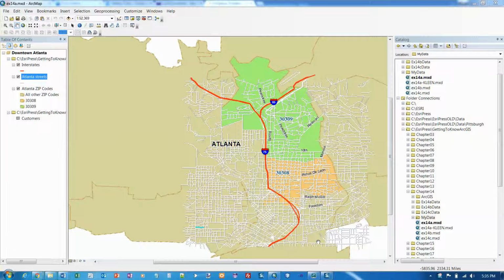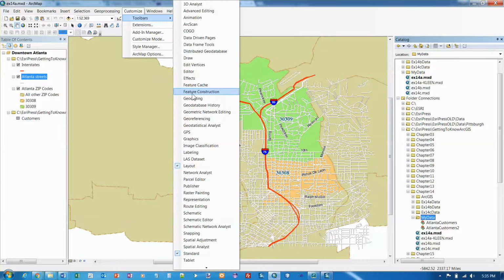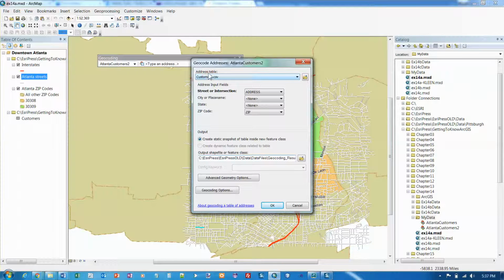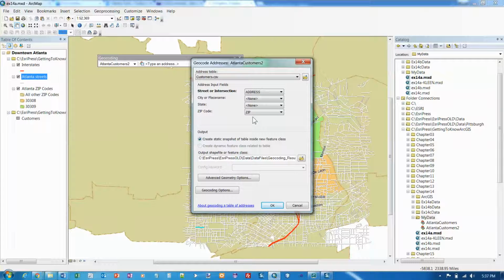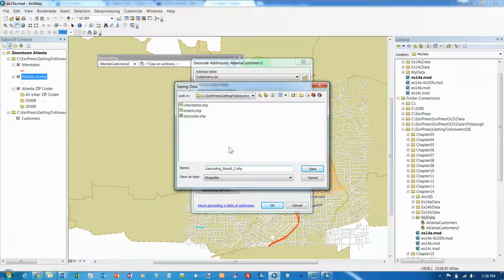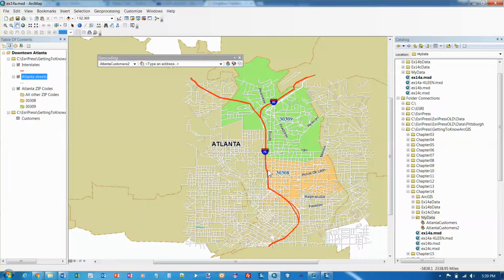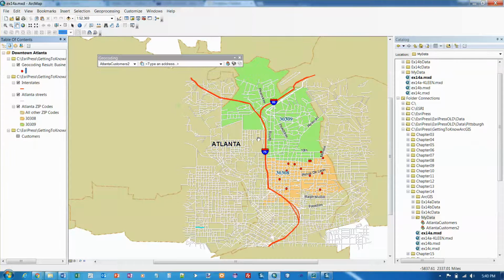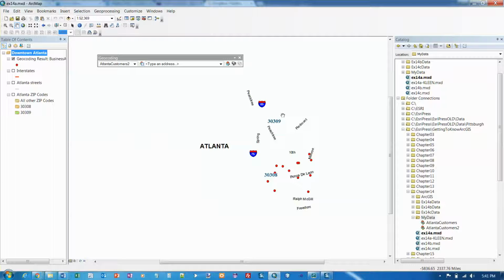Getting to Know ArcGIS for Desktop, Chapter 14, Exercise 14b